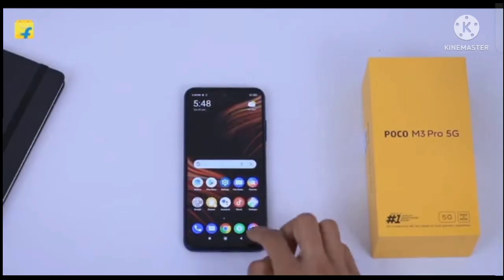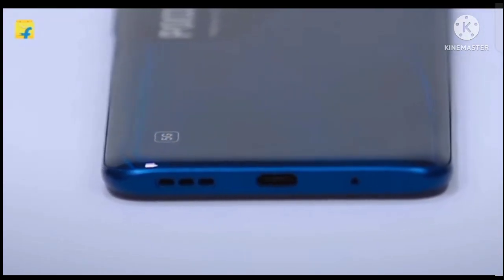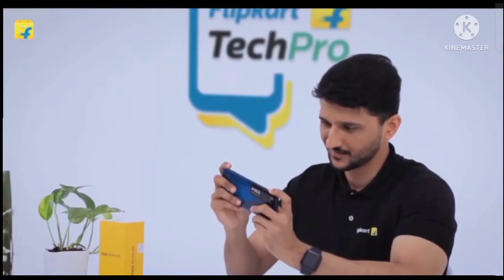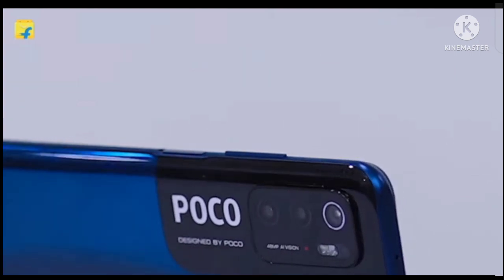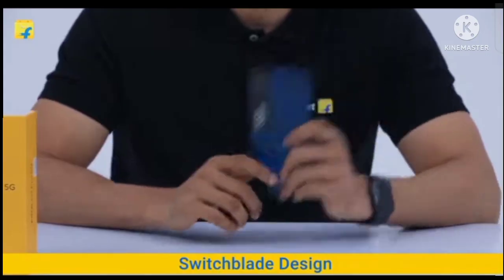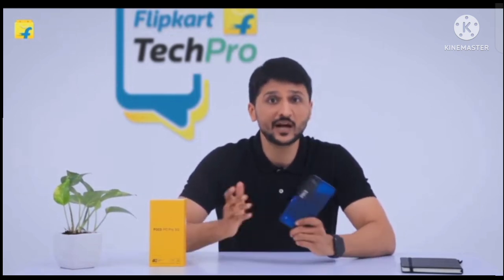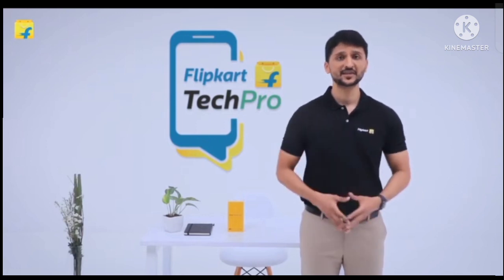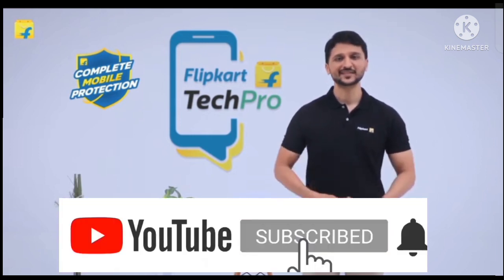Pocom3 pro 5g gaming mobile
Hlo everybody welcome to this channel,and also wish be happy,So guys please support me . This is my tech channel please everybody support and enjoy my tech channel.
Poco M3 pro 5g mobile

The POCO M3 Pro 5G features the MediaTek Dimensity 700 processor to impress you with its powerful performance. Its Switchblade design and elegant 3D curved back (with a glossy finish) so that you can enjoy its innovative features and its stylish design as well. And, its 48 MP triple cameras enable you to take stunning pictures of people and places around you. Fast and Powerful The POCO M3 Pro 5G provides fast performance along with low latency and quick connection. This way, you can enjoy speed and power with this mobile phone. Impressive Performance This mobile phone features the MediaTek Dimensity 700 processor and comes with the UFS 2.2 WriteBooster and impressive RAM to ensure that you can enjoy top-notch performance. Smooth Visuals Thanks to the 16.5 cm (6.5) FHD+ display and a high refresh rate of this mobile phone, you can enjoy smooth visuals while streaming content, gaming, and more. Its Smart display also switches between refresh rates (based on the onscreen content) so that the battery power is saved and you can enjoy an optimal viewing experience. With a Switchblade design, this mobile phone also boasts an elegant 3D curved back and a glossy finish, making it an aesthetically pleasing device. You can use the side-mounted fingerprint sensor for convenient usage. 48 MP Triple Camera This mobile phone comes with a 48 MP triple camera (48 MP + 2 MP + 2 MP) setup that includes depth and macro sensors. You can also use other features, such as timed burst, night mode, and slow-motion, and more so that you can better your photography skills.

SEE LESS
Features & details
4 GB RAM | 64 GB ROM | Expandable Upto 1 TB
16.51 cm (6.5 inch) Full HD+ Display
48MP + 2MP + 2MP | 8MP Front Camera